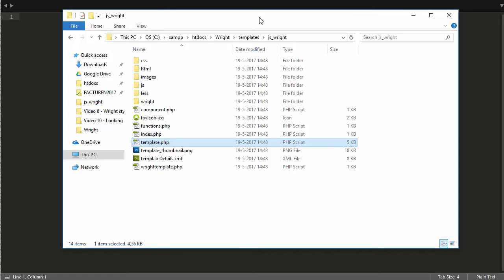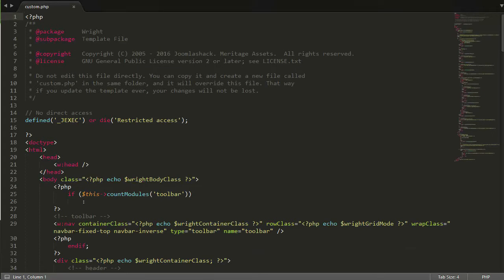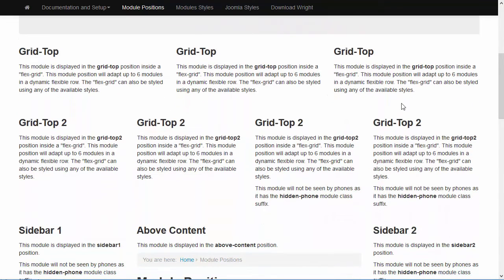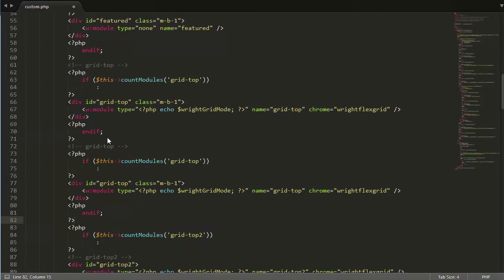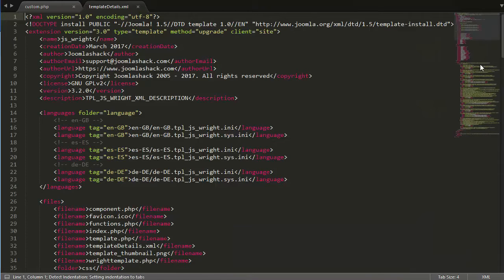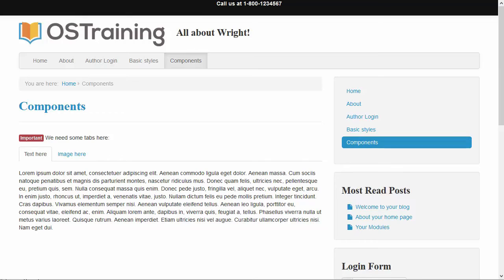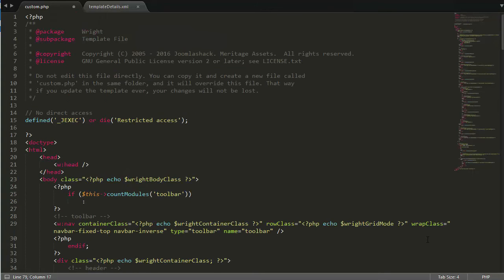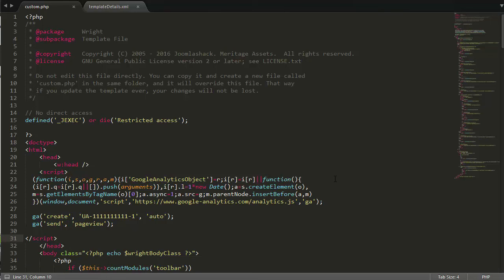#11: How to Customize the Layout in Wright Framework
In this video, we will be going over How to Customize the Layout in Wright Framework.